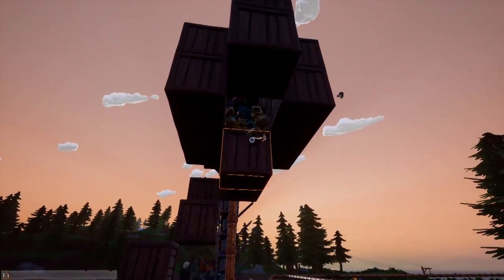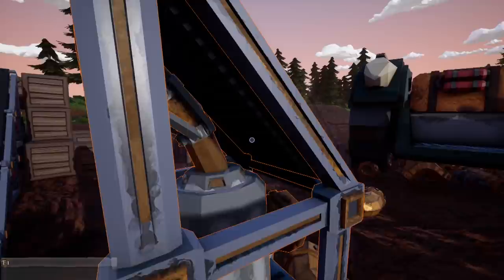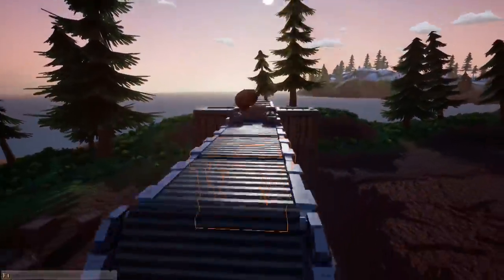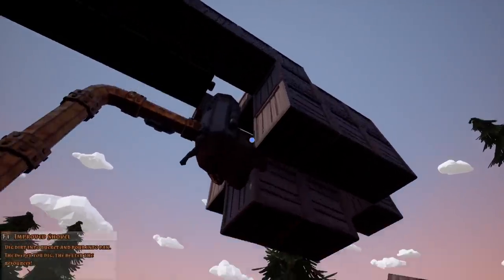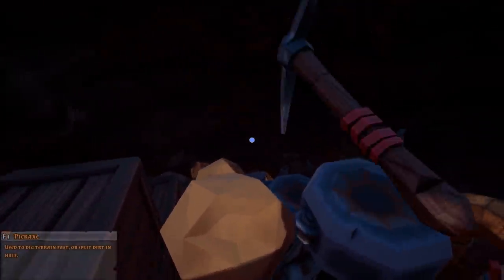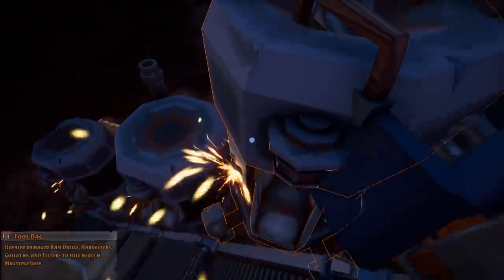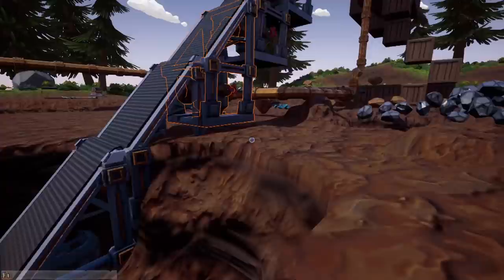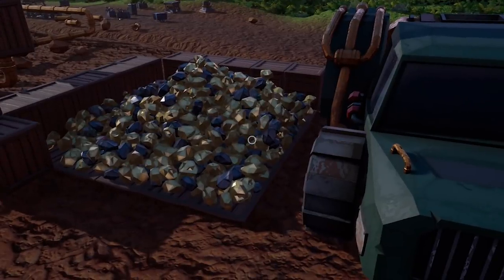When I Take Mining To The Next Level in Hydroneer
I wanted a mountain of gold. The first thing I do is add another 6 Goliath Drills to my original for a total of 7. This by itself mines a lot of very large gold, and other valuables. This also requires some conveyor upgrades to manage all this dirt. I also add the new crusher to break the big dirt down into manageable size. It took me a long time to fine tune things but eventually I got to a pretty reliable build and the gold really piled up. I can't wait to make a bigger mountain. Hydroneer gameplay with my commentary as always!

2xNVIDIA - GeForce RTX 2080 Ti 11 GB Founders Edition Video Card (2-Way SLI)

This is a supported video as the developer was awesome enough to send me an early access key.